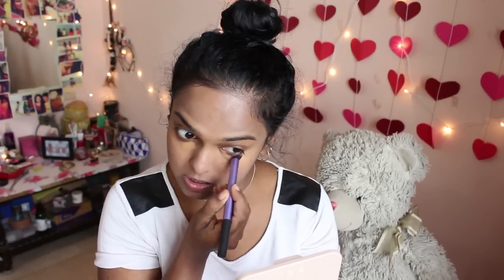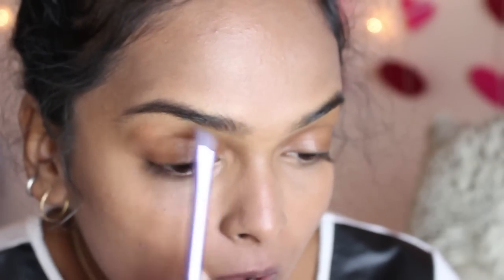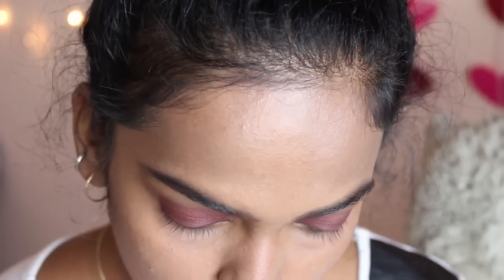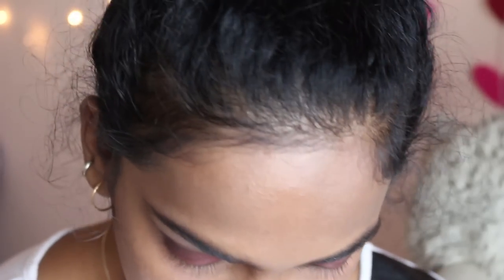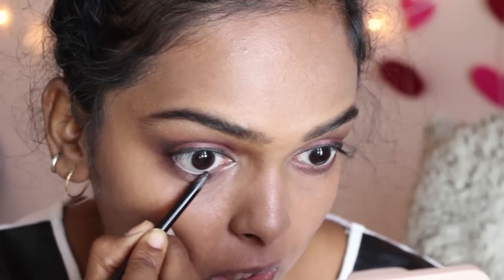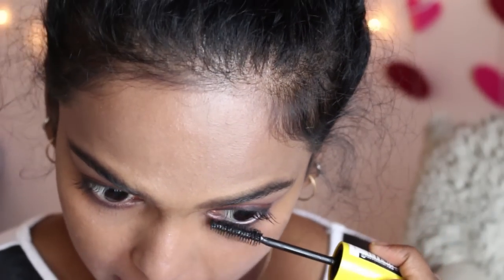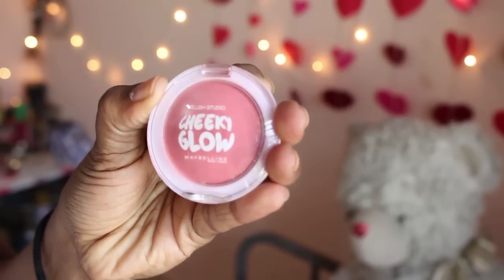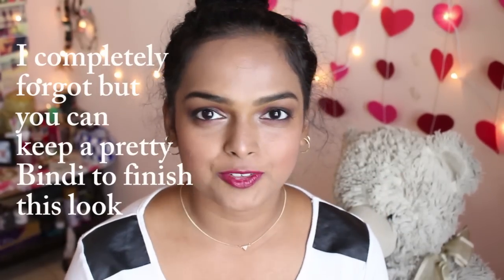DIWALI/ Dusky skin/ Autumn/ Berry/ makeup tutorial 2016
I love Diwali! Diwali is Indian Christmas in a way and I love that it falls in Autumn. And because I love autumn I gives me twice the opportunity to put a bit of thought in my makeup and enjoy myself. This is my way of looking my best on Diwali and I hope it gives you an idea of what you can look like this Diwali. Happy Diwali! May the lights bring you happiness!

All the products that I have used :
Faces hydro balance foundation
EX1 invisiwear liquid foundation
Maybelline New York Dream satin two way cake powder #03
Chi Chi Bronzes palette
Loreal Kajal Magique eye liner
Too Faced Chocolate Soleil bronzer Medium/Deep
Maybelline New York Cheeky Glow blush Fresh Coral
Revlon Highlighter #030 Bronze Glow
Rimmel Kate Moss lipstick #107